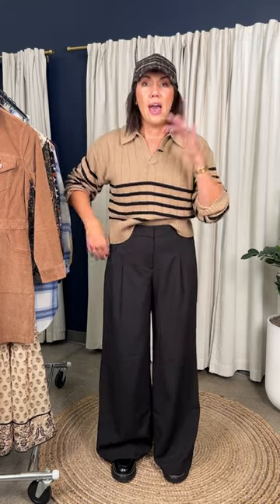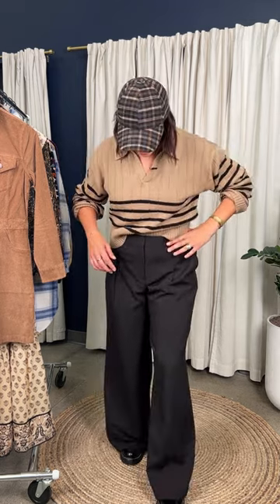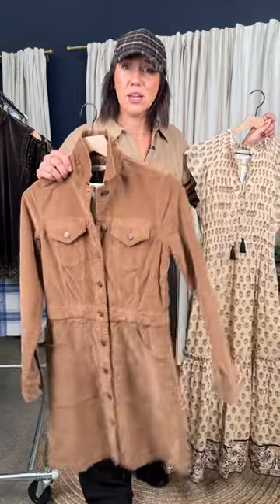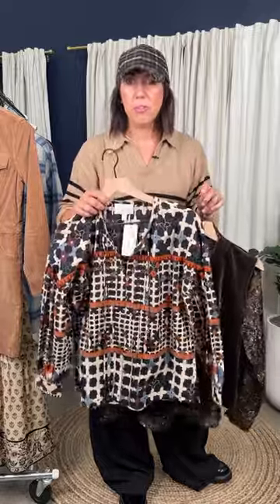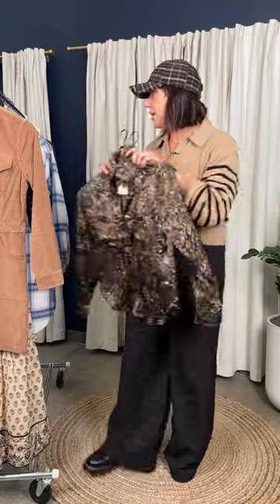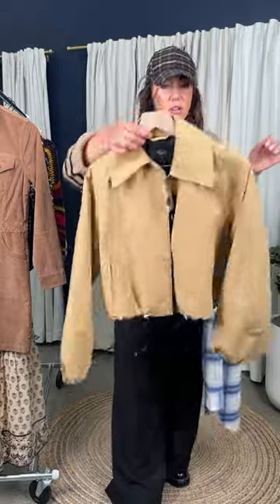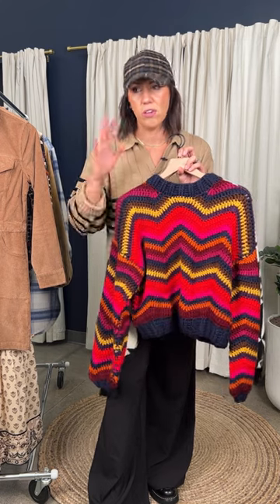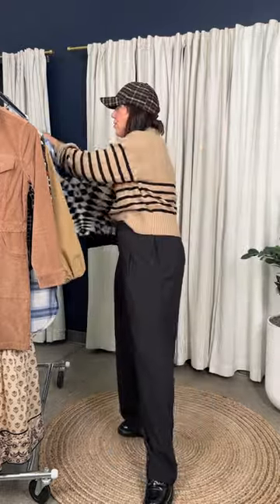Officially-Fall Favorites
Ash is here with all the tops, sweaters, jackets and dresses to bring your closet into full-on fall mode. Gorgeous color, must-get silhouettes, trends that are the actual moment, and more. Watch, want, then grab what you love. (It's so good!) Item links & details below!

See the full selection of clothing and shoes featured in this video at EVEREVE.com

 0:00 // Intro

 0:05 // Featured Items